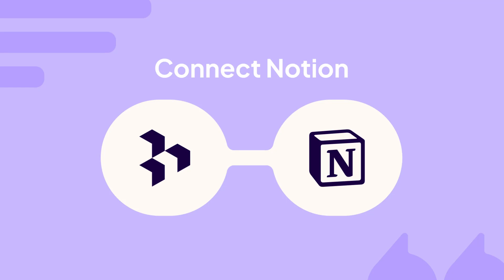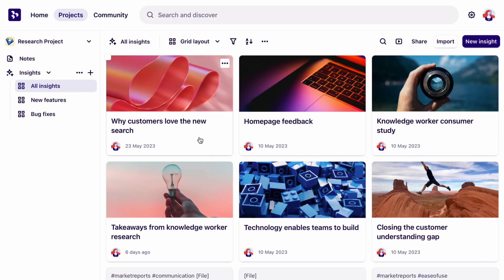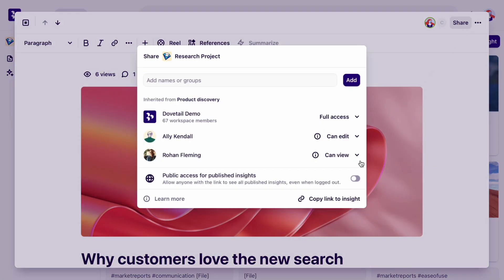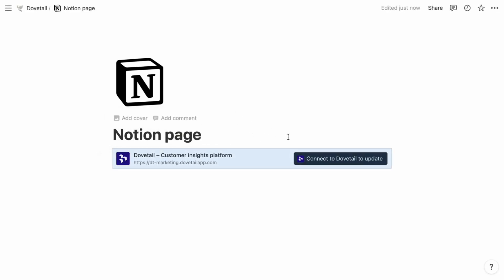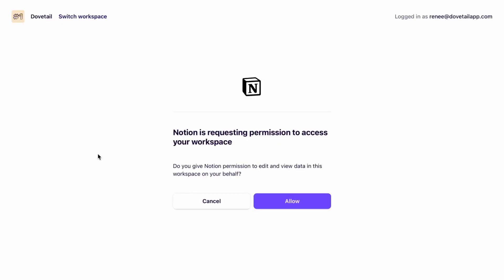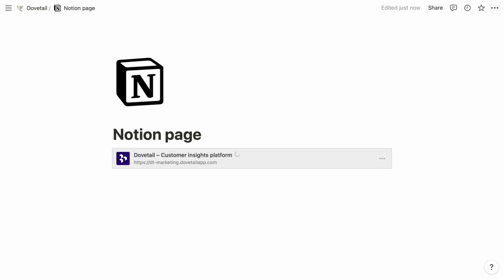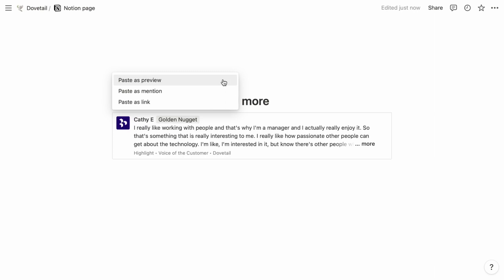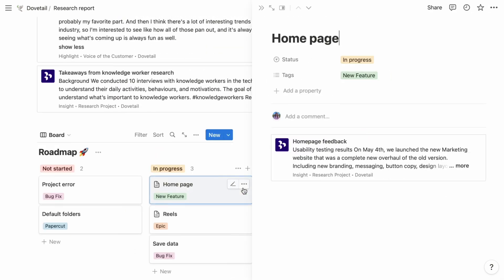How to connect Notion to Dovetail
Connect Notion to Dovetail and embed your work across the platform your team is working in every day. Let your insights land and influence stakeholders and directly link them to outcomes.

0:00 - Introduction
0:11 - Connect Notion to Dovetail
0:43 - Embed data into Notion